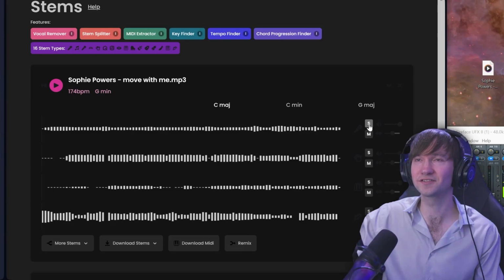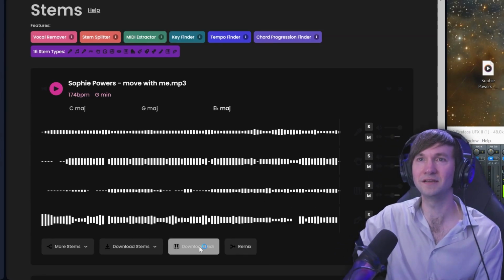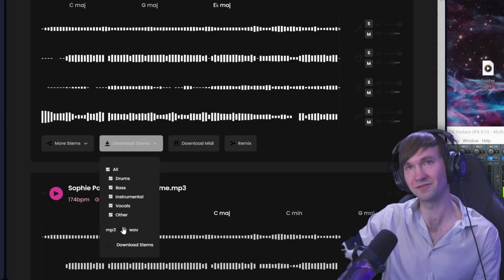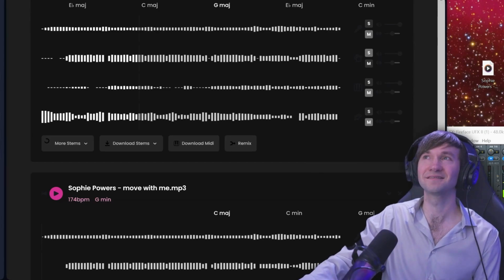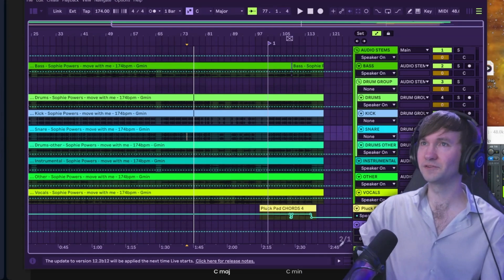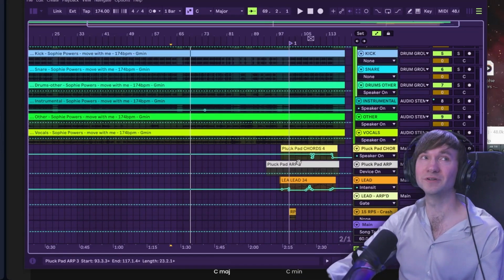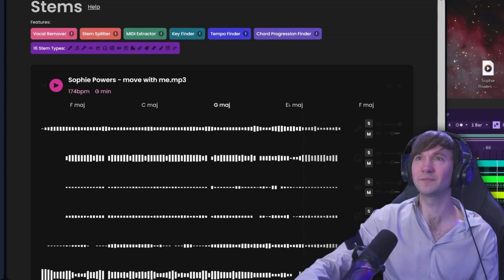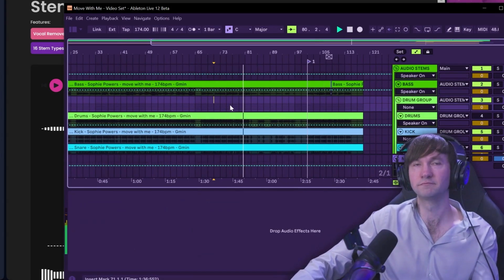How to Extract Midi from a Pop Song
@RobbieSko showing us how to make a song your own with the Fadr tools. We're using a @sophiep0wers track 'Move with Me' as an example: